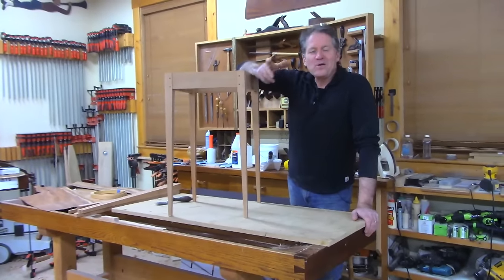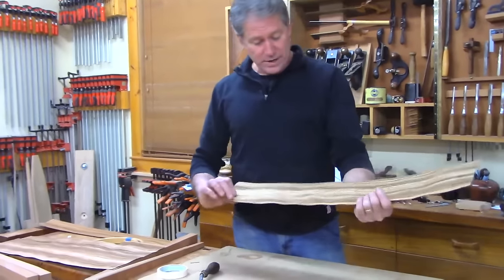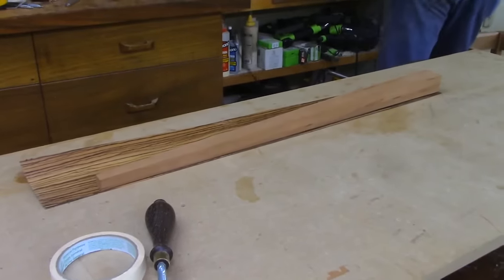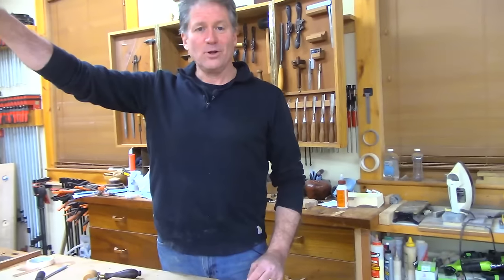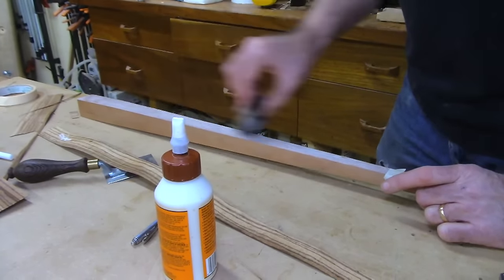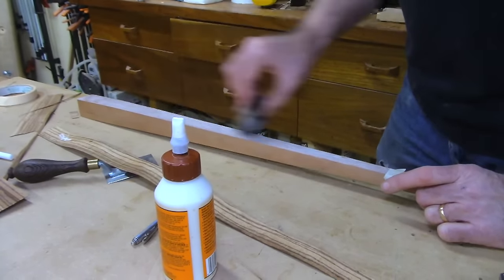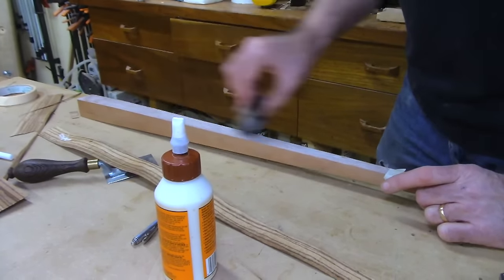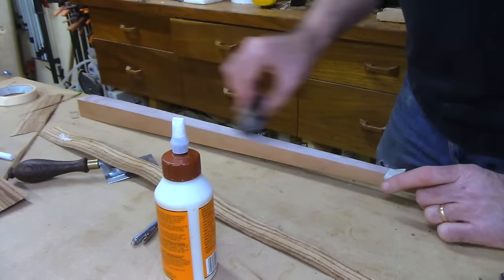From Simple Leg to Designer Leg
⚙️ MAILING LIST Sign up and receive $5 OFF your first purchase with us as well as a pdf on "Tom's Top 10 Hand Tools!" Even more… you'll be the FIRST to know about special discount deals, SNL episode topics, upcoming Online Courses, and In-shop events with Tom.

⚙️  TOM'S SOCIALS - FOLLOW ALONG!

⚙️  SHOW NOTES — EPISODE #124: Would you believe a simple tapered leg can be transformed to a masterpiece level with a few basic techniques? In this episode Tom shows you his methods for making designer legs. And the great part is, by using veneer,  the creative options are wide open for a fraction of the price of solid materials. For his example he uses some striped Zebrawood with an Ebony cuffed foot. (Closed Captioned)

• Swann Morton No.3 Scalpel Handle With 5 No.10a Blades